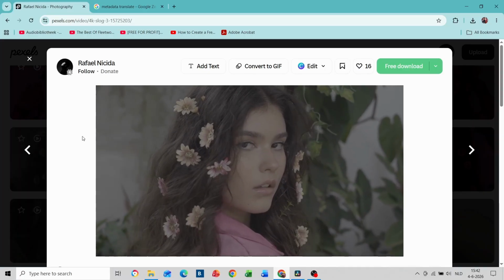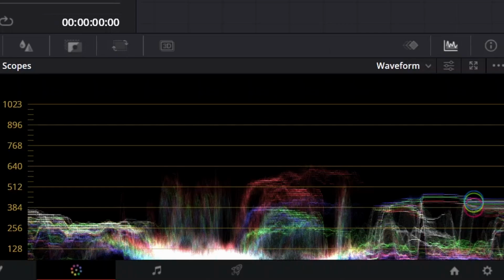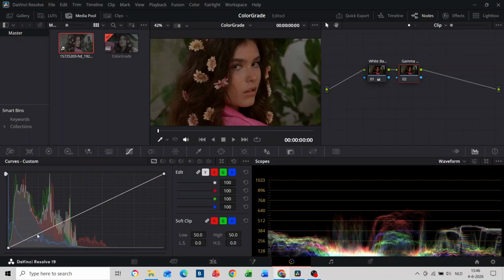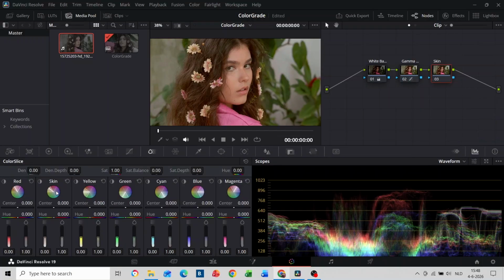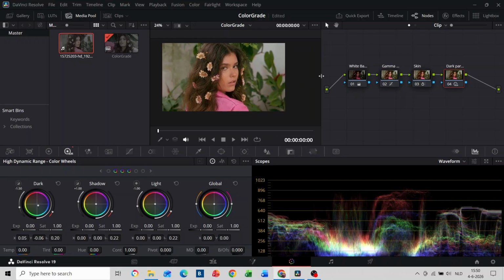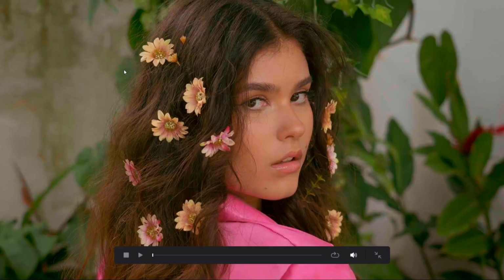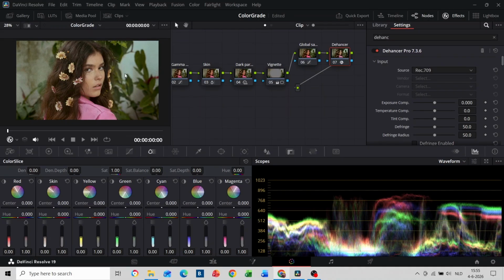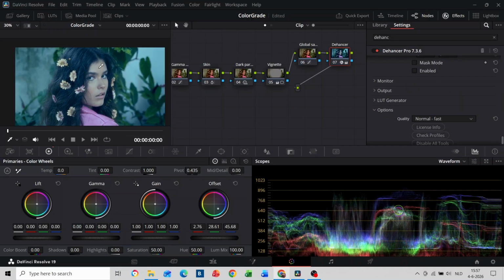Color Grading for Beginners (DaVinci Resolve Tutorial)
In this video, you can color grade this clip together with me

You'll learn some color grading principles like adjusting the white balance, using scopes, correcting the gamma curve, adding creative nodes etc.

00:00 Intro
00:19 Color Management
00:54 White Balance
02:11 Gamma Curve
03:18 Skin
04:40 HDR
05:27 Vignette
06:02 Saturation
06:46 Avoid Artefacts
07:20 Dehancer TIM20 for 10% off (Sponsor)